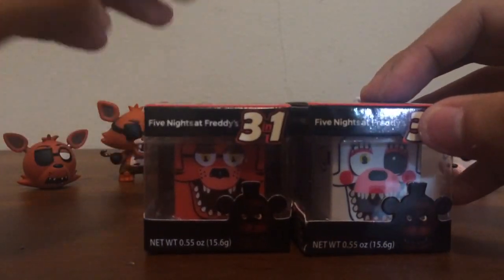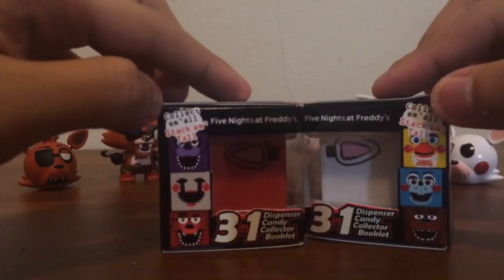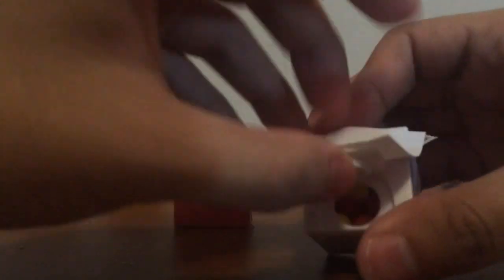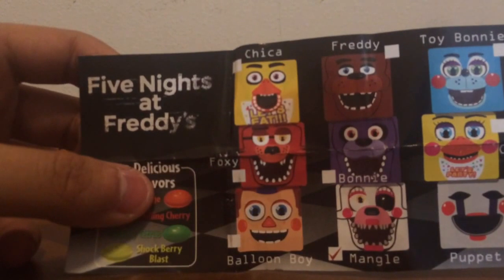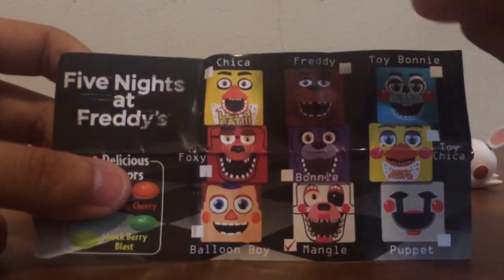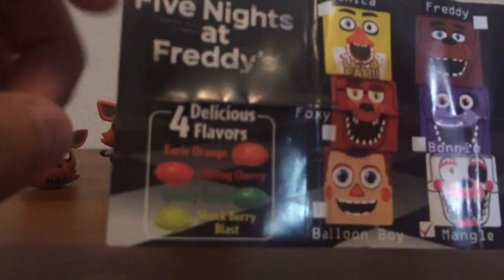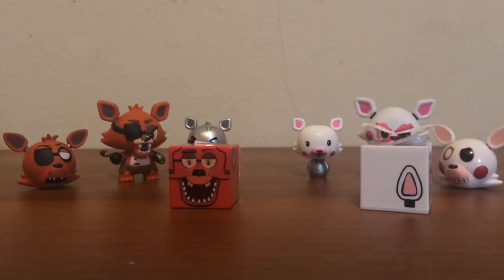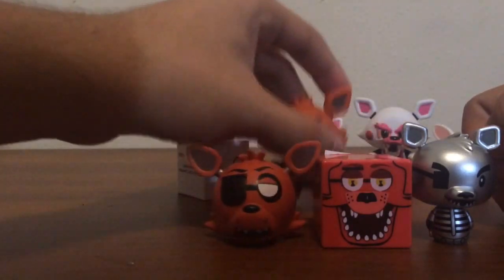FNAF Candy Containers